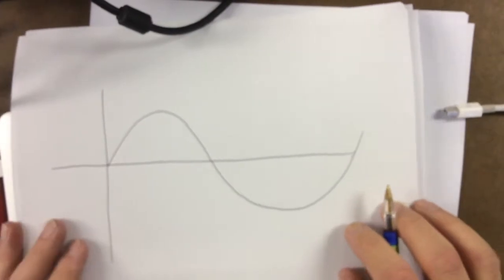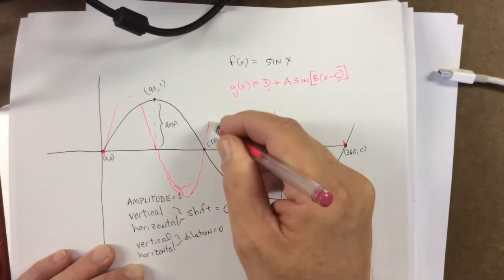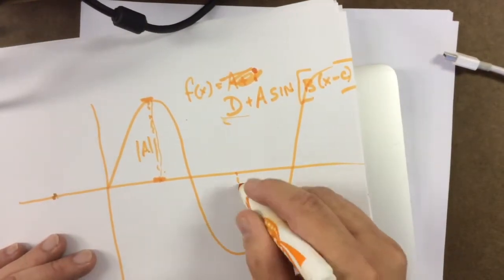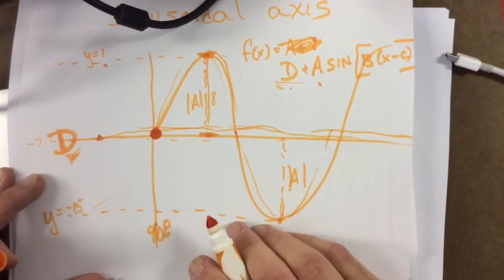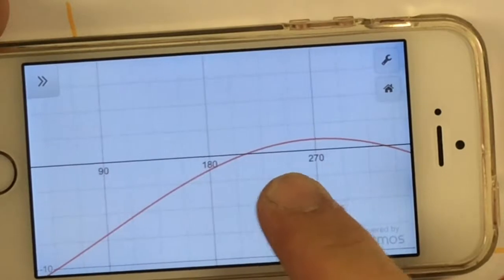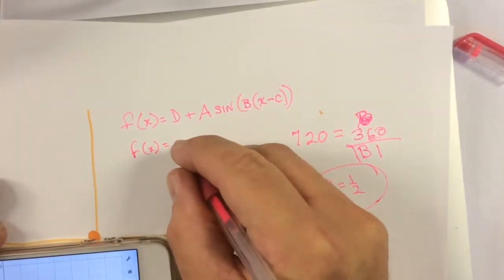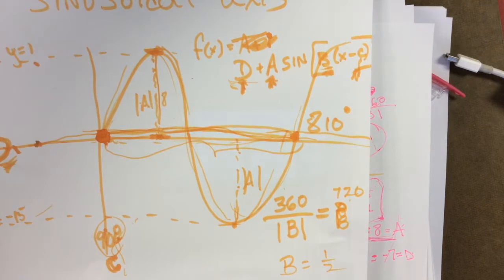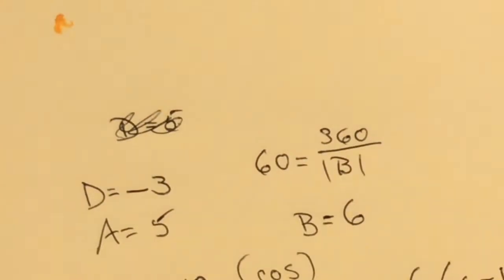Graphing Sinusoidal Curves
This is a quick review of the general equation for sinusoidal curves and how it relates to their graphs.